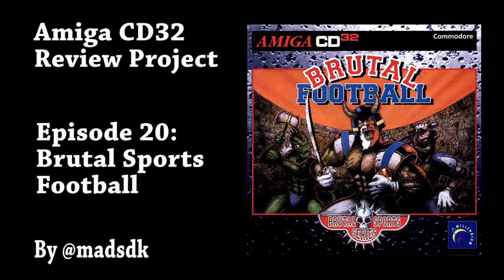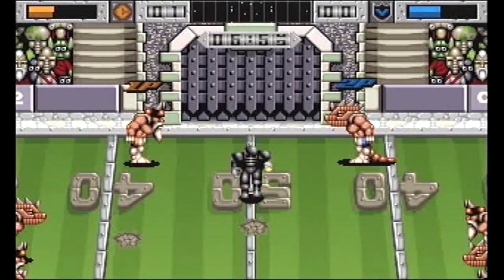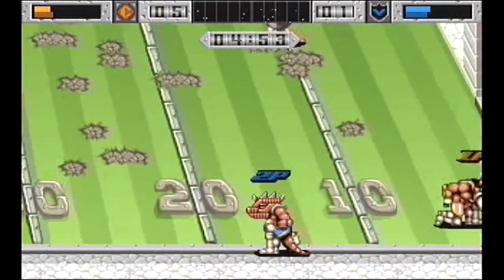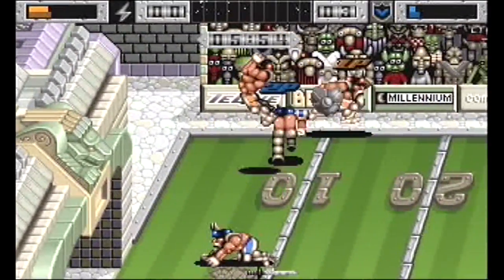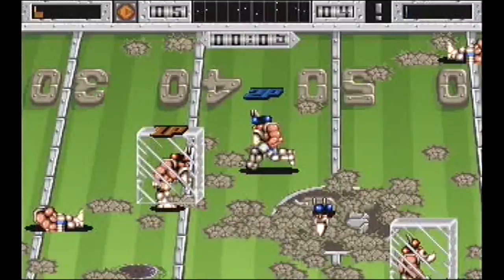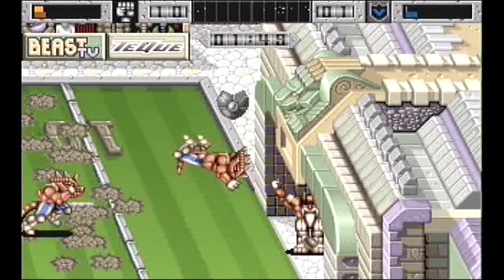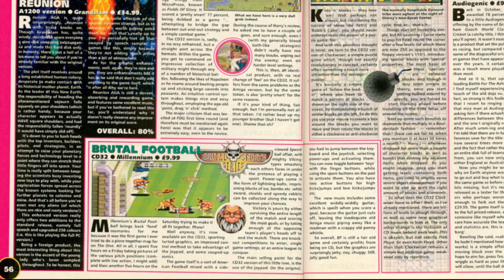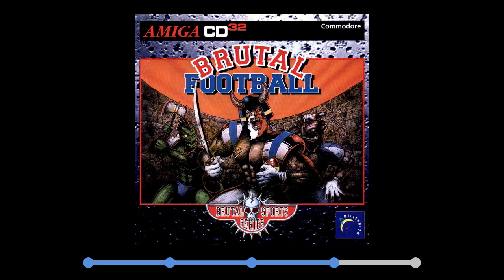Brutal Sports Football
In this the 20th episode of the Amiga CD32 Review Project we play the excellent Brutal Sports Football.